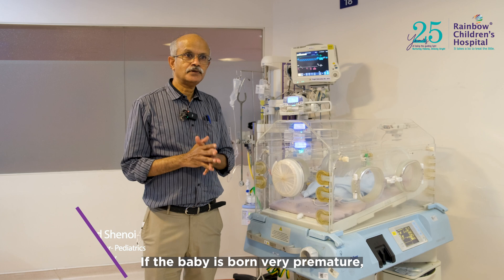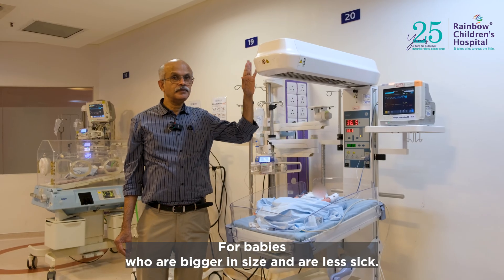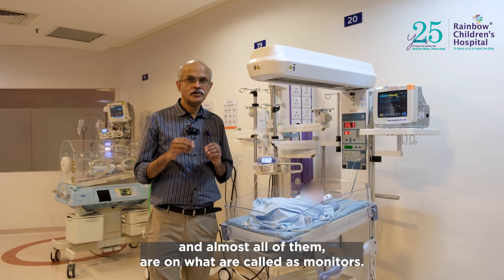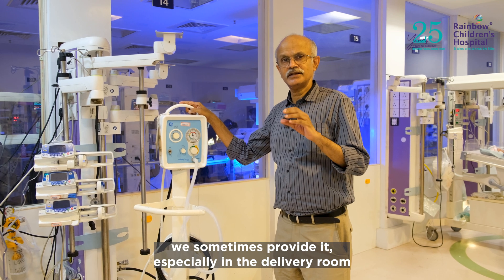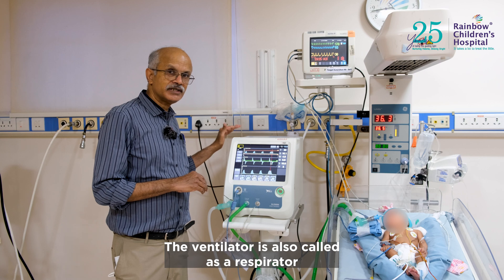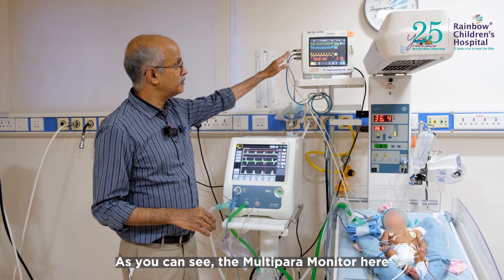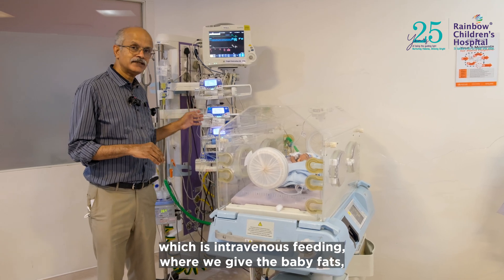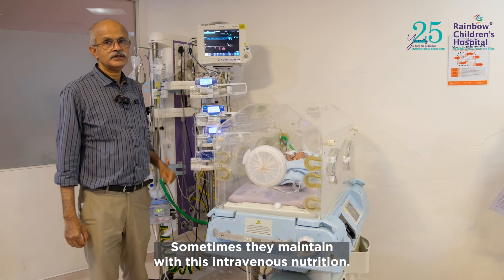Inside the NICU at Rainbow Children’s Hospital | Dr. Arvind Shenoi Explains Neonatal Intensive Care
Step inside the Neonatal Intensive Care Unit (NICU) at Rainbow Children’s Hospital with Dr. Arvind Shenoi, Clinical Director - Pediatrics & Neonatology, as he explains the advanced technology, expert care, and life-saving treatments that help premature and critically ill newborns thrive.

🔹 In This Video, You’ll Learn:
✔ How a NICU operates & who needs neonatal care
✔ The cutting-edge equipment used to support tiny babies
✔ The role of neonatologists & nurses in saving fragile lives
✔ Hope and success stories from our NICU